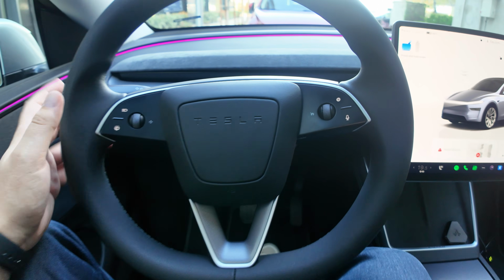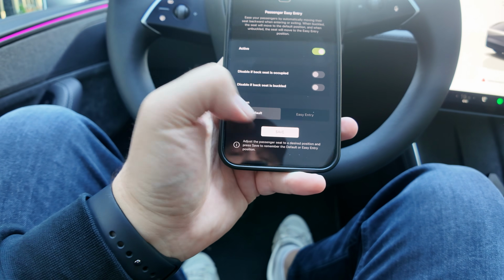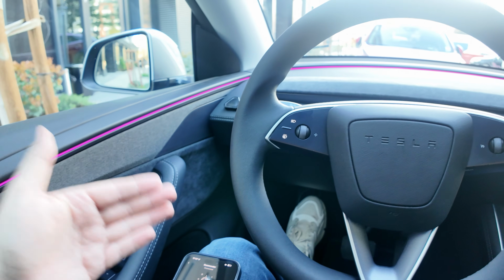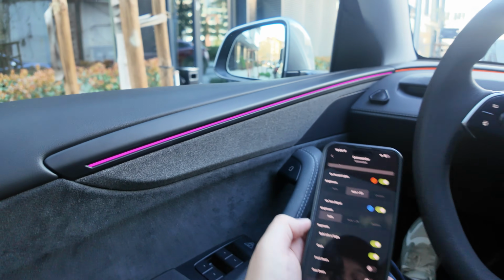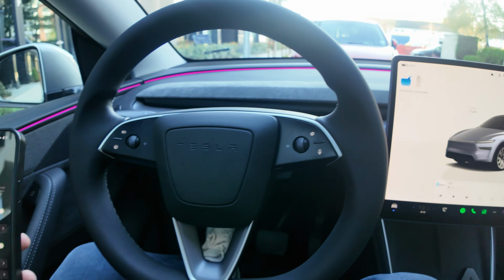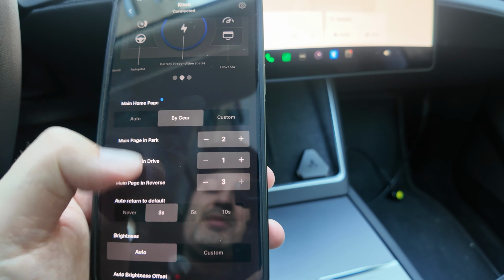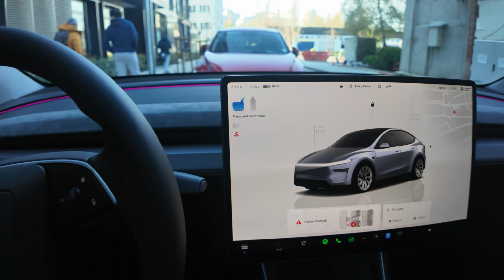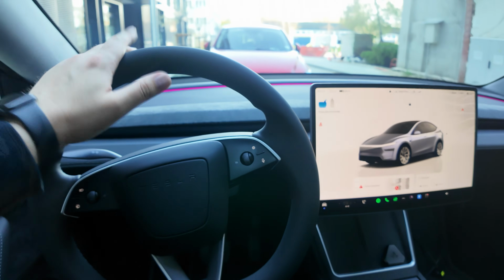Update 5.4.1 | Full Walkthrough | Shot Inside a Tesla Model Y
This is a step-by-step guide on how all of the new features and automations of our new update called 5.4.1+ work. To jump to a feature that you are interested in, click on one of the key moments below:

Key Moments:
00:00 - 02:38 - Right Scroll Wheel Button (Commander)
02:39 - 04:54 - Passenger Easy Entry (Commander)
04:55 - 08:30 - Ambient Light Effect (Commander)
08:31 - 09:40 - Kickdown (Commander)
09:41 - 12:03 - Continuous Autopilot (Commander)
12:04 - 13:37 - Custom Home Page (Knob)
13:38 - 14:16 - Strobe Lights (Stalk, Knob)
14:17 - 15:10 - Silent Lock/Unlock
15:11 - 18:25 - HUD Mode